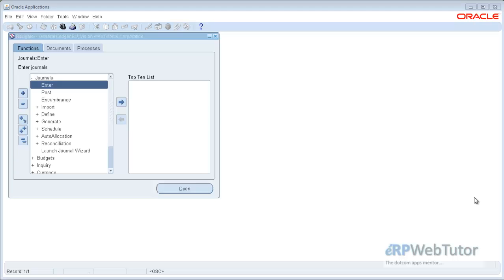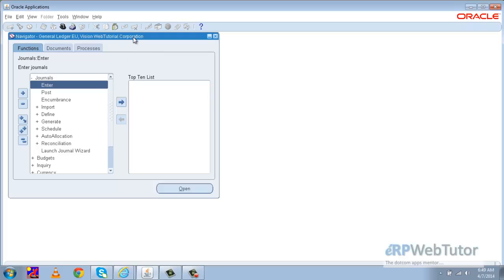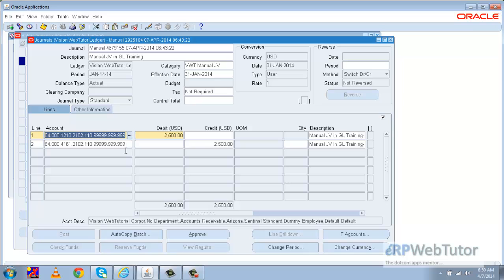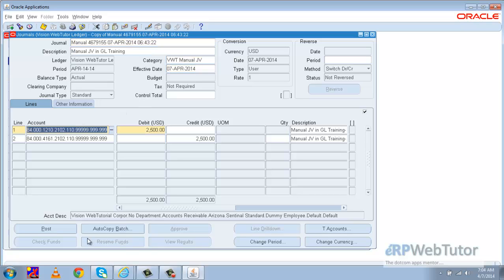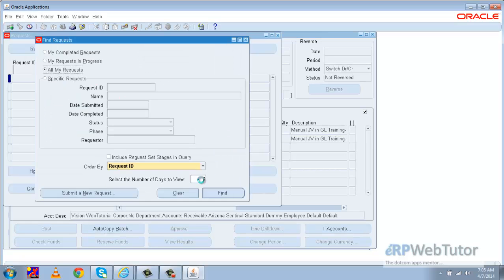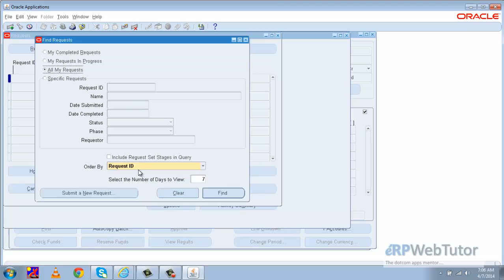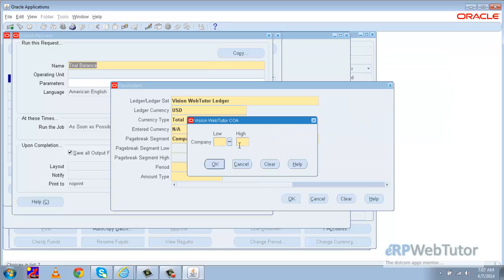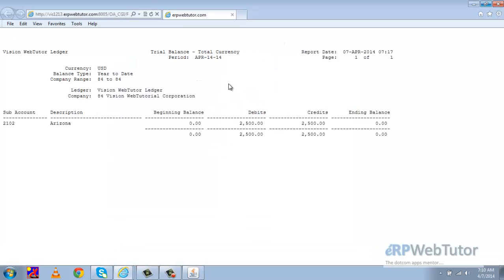Creation of a manual JV (Approve Post and see TB) Part 3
This video shows how a manual JV is created, how the post is approved and how to see the JV in trial balance